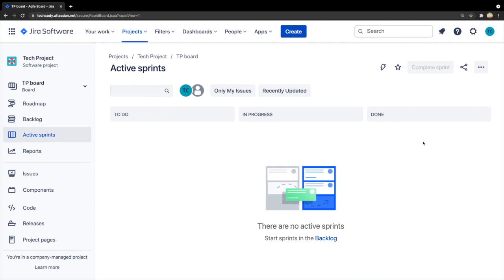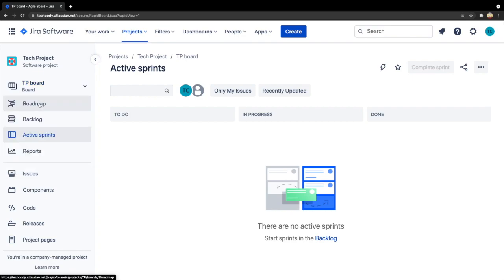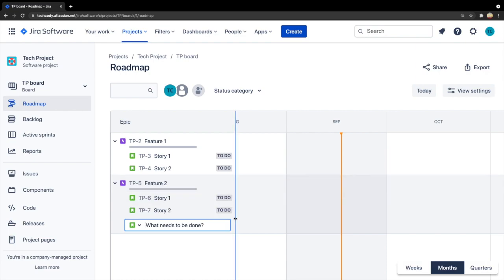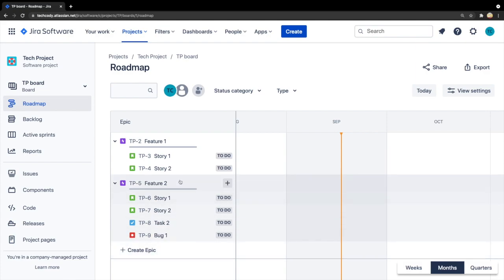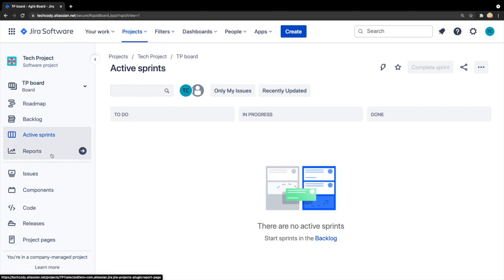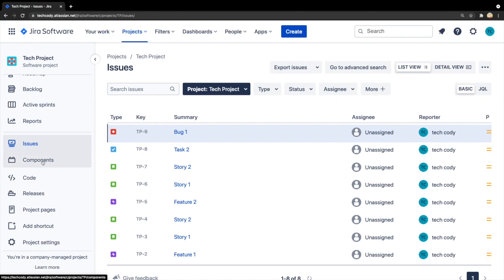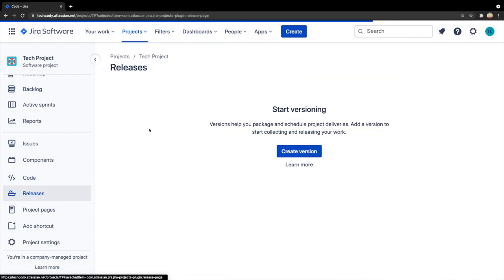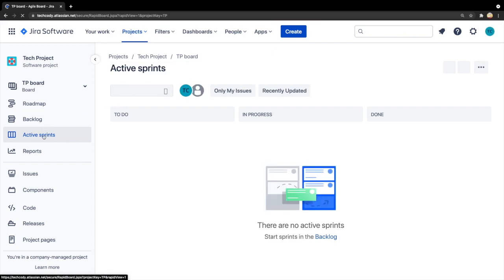JIRA Tutorial - Understand Scrum Board Part 1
Understand the list of feature available on SCRUM Board